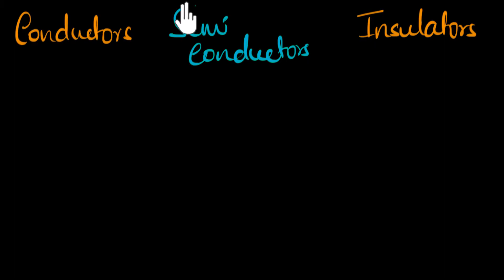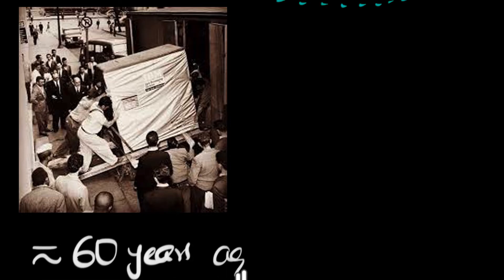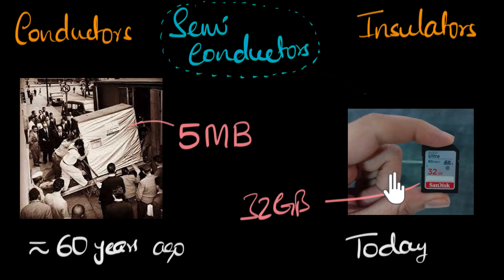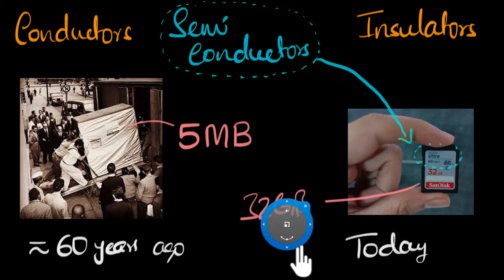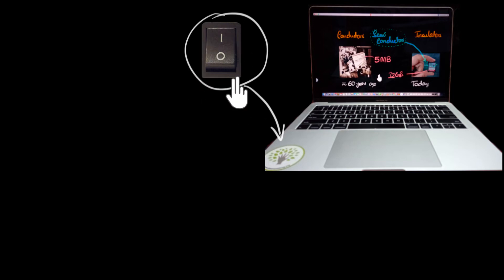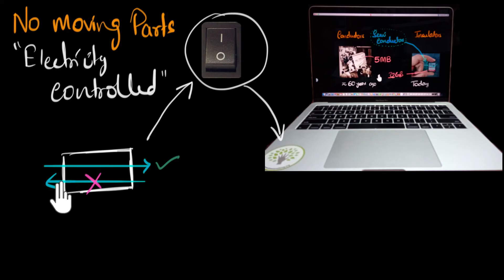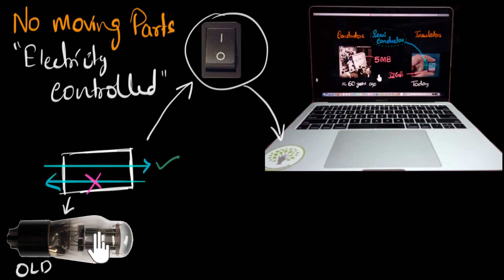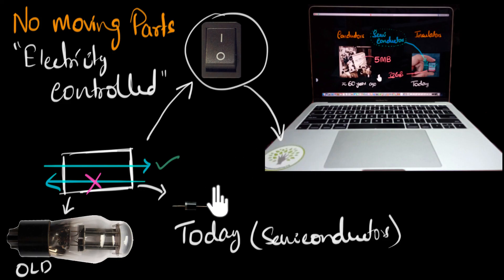Intro to semiconductors | Class 12 (India) | Physics | Khan Academy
In this video let's explore, what it is about semiconductors, that allows us to create all these awesome computing devices.